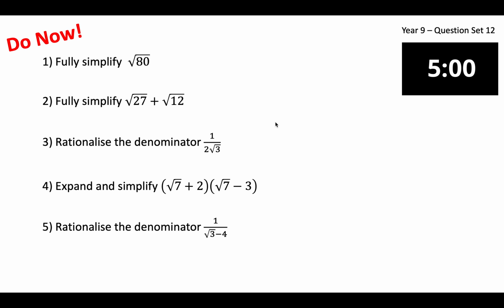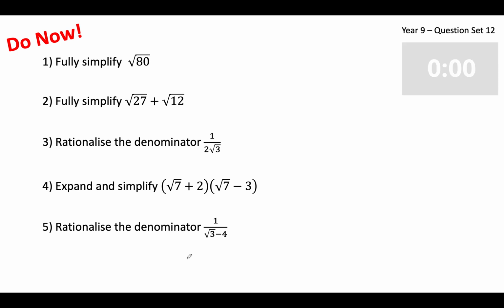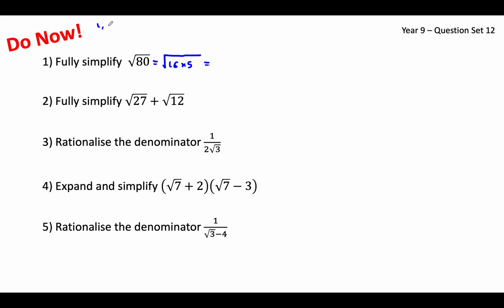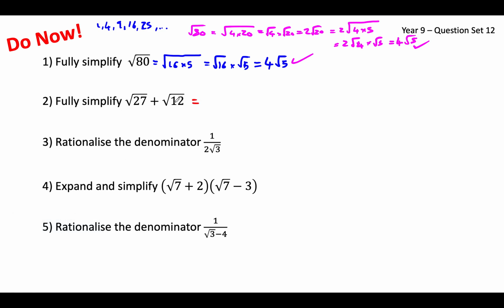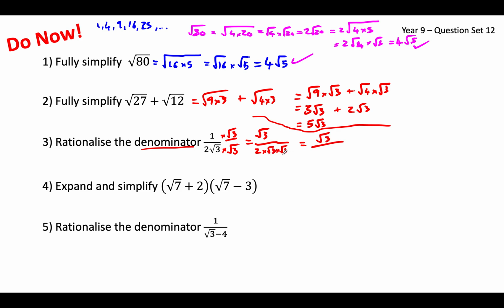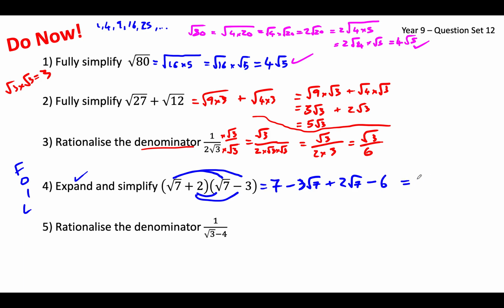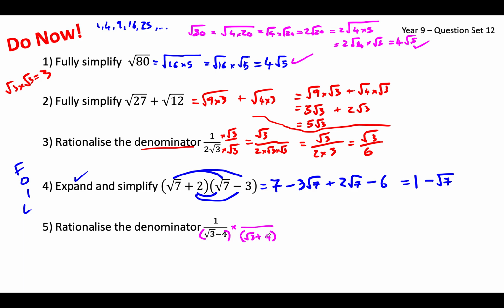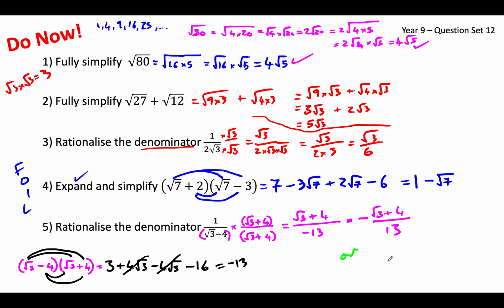Do Now - Yr9-12